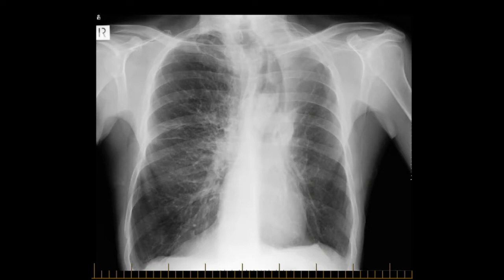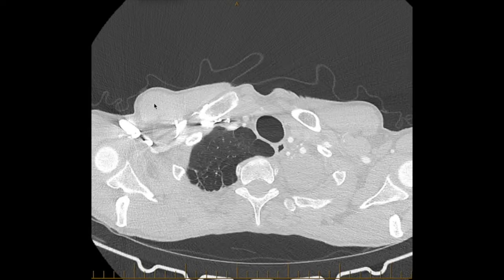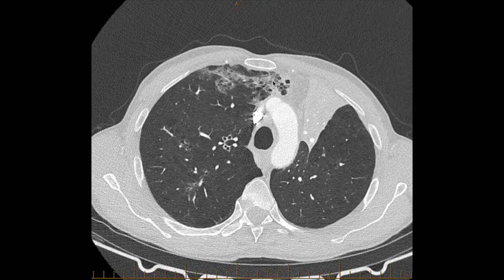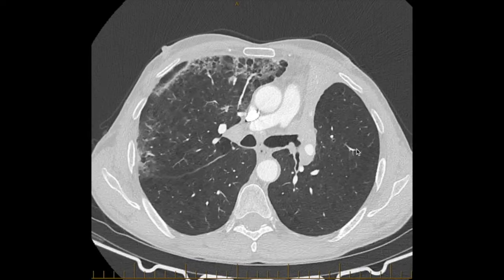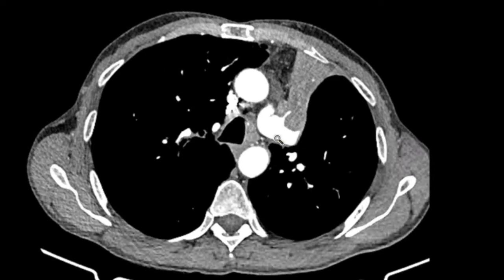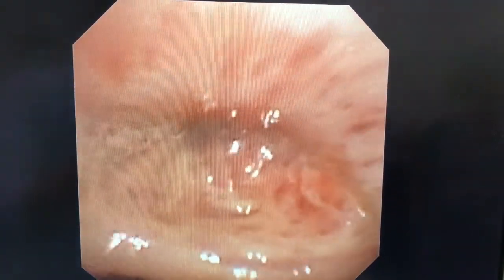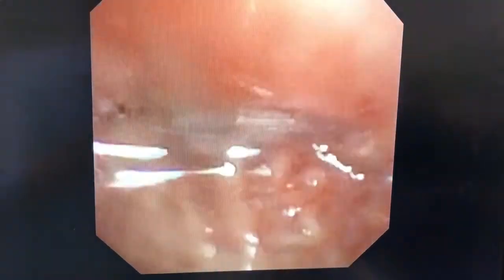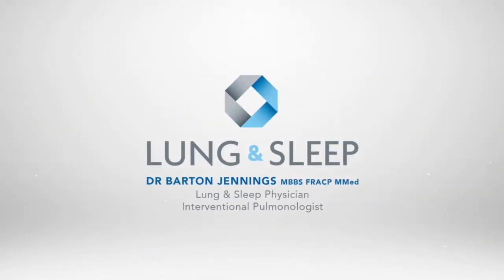65yo smoker with cough and collapse of the left upper lobe of the lung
Correlation of the clinical history, radiology and bronchoscopy findings. Chest X ray and CT scan of the chest demonstrating collapse of the left upper lobe.